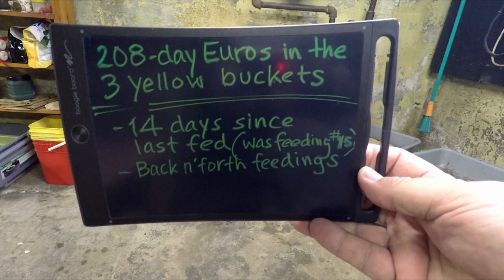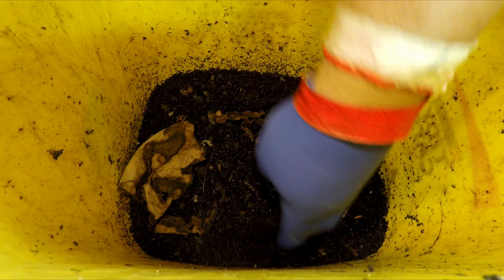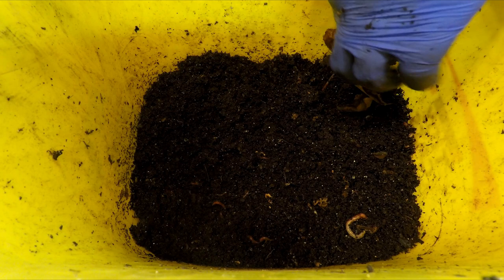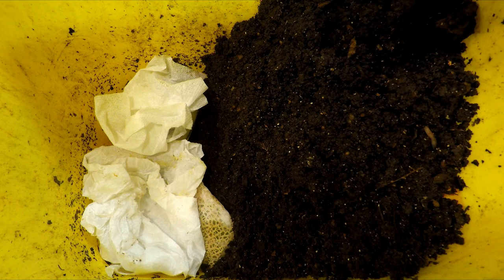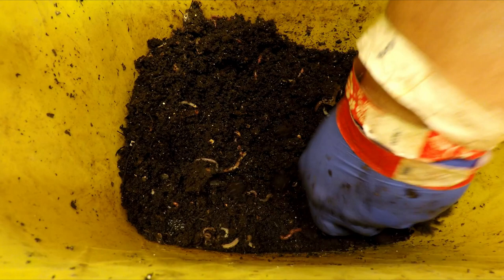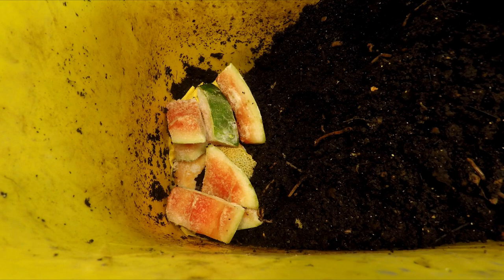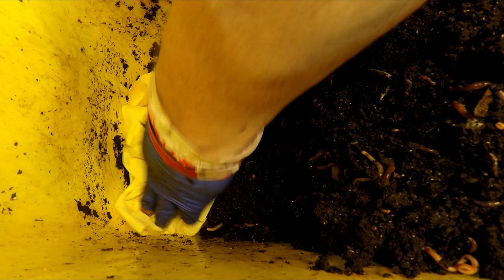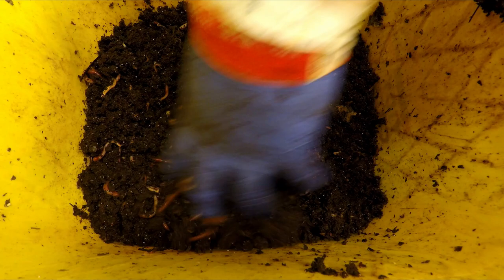16th feeding of ENC worms in yellow buckets at day 208 - vermicompost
These feedings came at an ideal time, since the space in my freezer reserved for storing worm foods is at capacity

DIATOMACEOUS EARTH:
5 lb bag food grade with duster
4 lb bag

NEEM CAKE
5 lb

NEEM OIL
16 oz
32 oz
128 oz

SEE-THROUGH COMPOST CONTAINERS:
3 chamber acrylic; includes 3 thermometers

00:00  |  Intro
01:05  |  Feed bucket #1
06:12  |  Feed bucket #2
09:40  |  Feed bucket #3
12:24  |  Cover up & put away